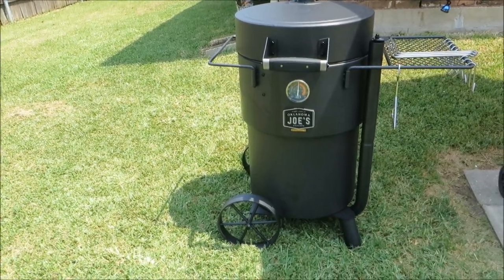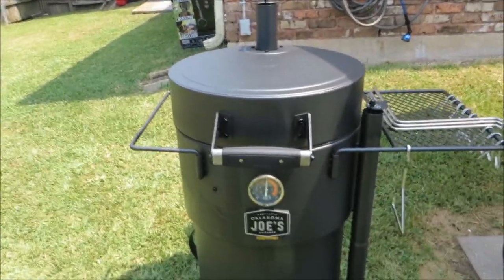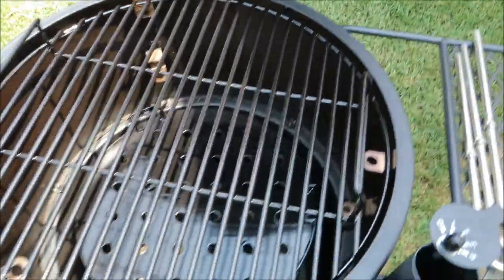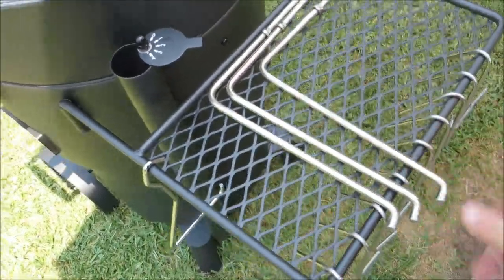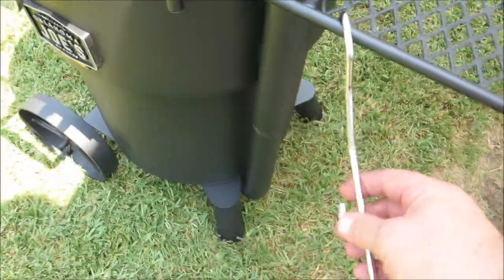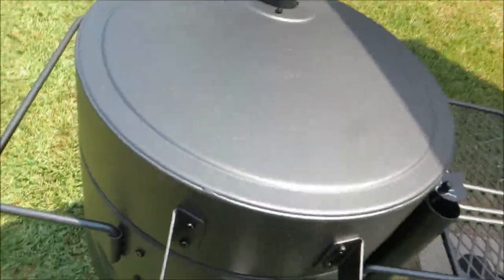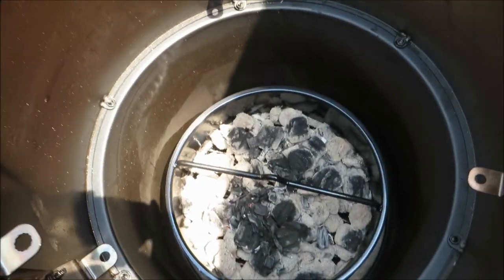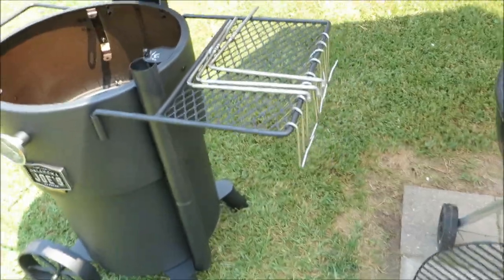New Oklahoma Joe's Bronco Drum Smoker Burn In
I burned in my new drum smoker for about 4 hrs. using Kingsford charcoal, and hickory and pecan wood. I didn't have to add any charcoal, only added a little more wood ! This smoker holds temp really well !!!